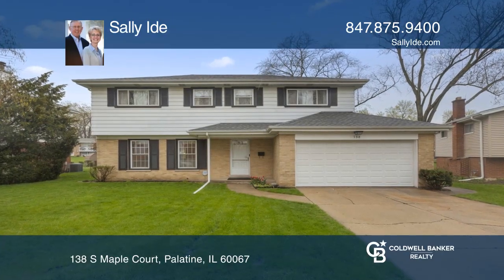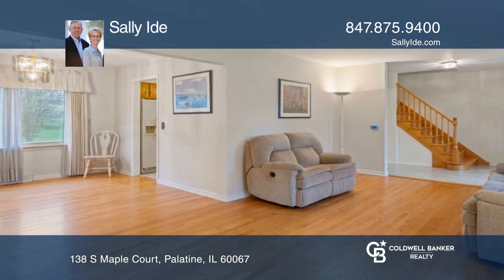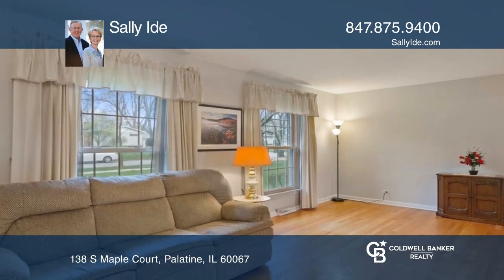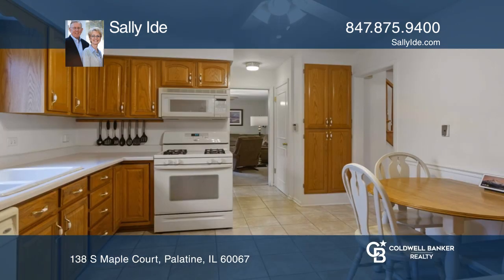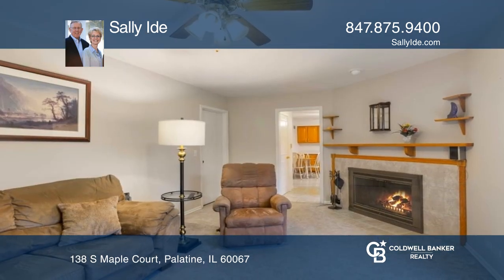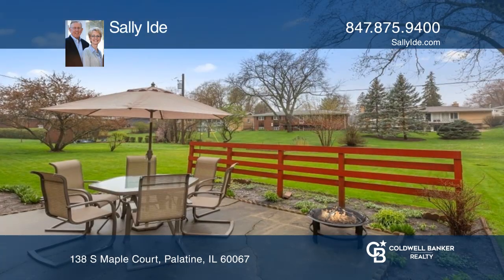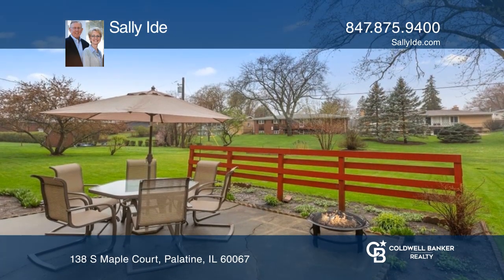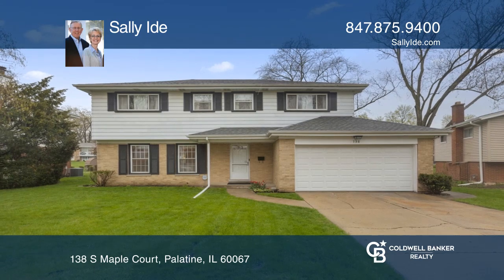138 S Maple Court Palatine, IL | ColdwellBankerHomes.com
138 S Maple Court, Palatine, IL

Beautiful Four Bedroom home with first floor family room and large living room. Separate dining room, as well as eat in area for table in kitchen. Also, large partially finished basement and large yard in Fremd high school district under $475,000!  Very Private Cul de Sac location close to downtown